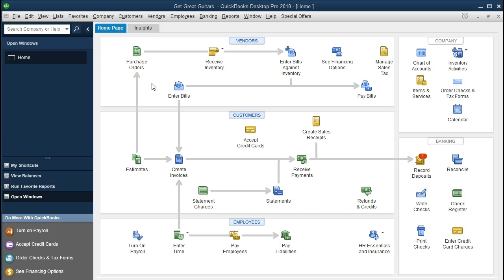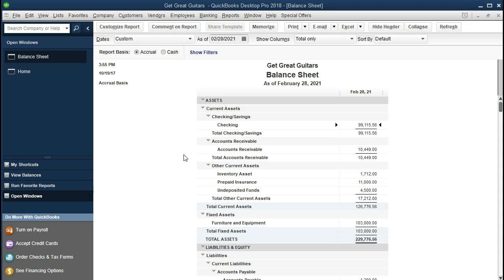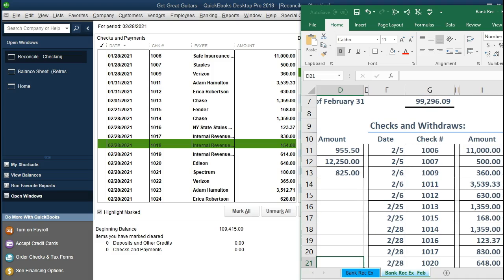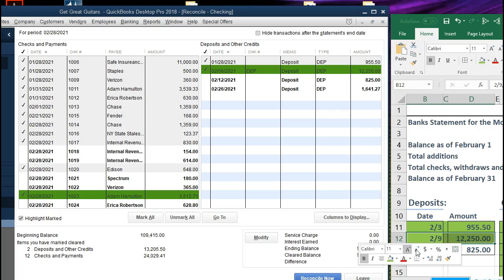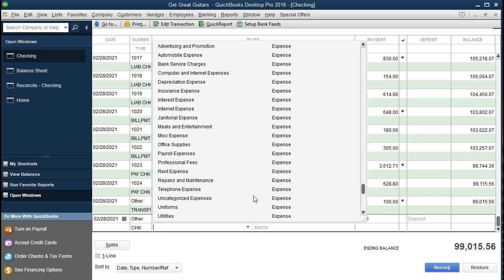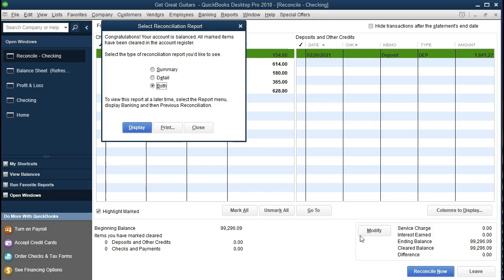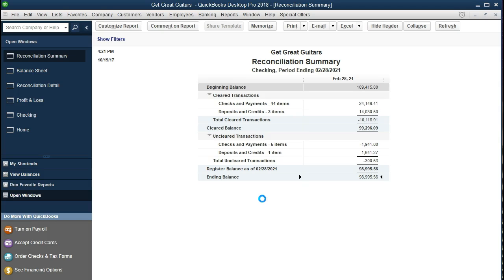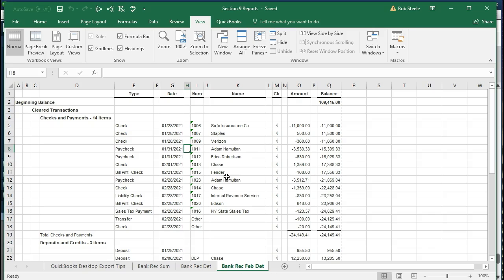QuickBooks Pro 2018 Bank Reconciliation Second Bank Reconciliation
QuickBooks Pro 2018 Bank reconciliation first bank reconciliation will cover the implementation of a bank reconciliation into QuickBooks pro 2018. Bank reconciliations are a fundamental part of bookkeeping and an internal control only second to the double entry accounting system itself. Quickbooks 2018 provides an easy to use process for bank reconciliations. We will provide a more practical example then most, actually showing a bank statement and going through the process of checking off each item between the banks statement and the accounting software. We will discuss the reasoning for a bank reconciliation and how it works. We will discuss common problems with entering the first bank reconciliation into QuickBooks and how to solve them. One the bank reconciliation has been entered into the accounting system we will generate bank statement reports. We will analyse the format of QuickOboks 2018 bank statement reports, QUickBooks 2018 providing a summary report and a detailed report. We will then use QUickBOoks 2018 export feature to export the reports to Excel.